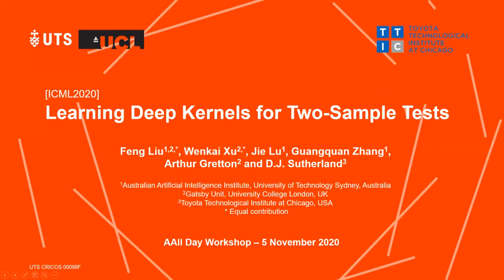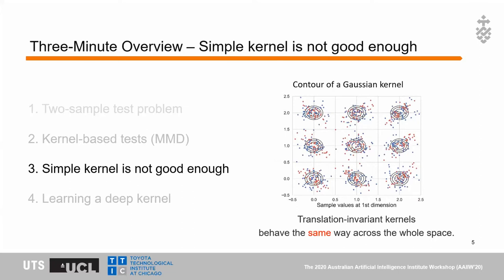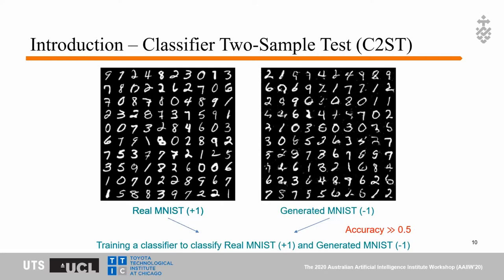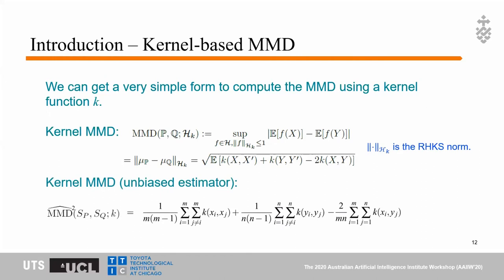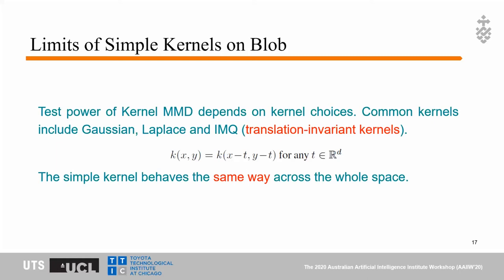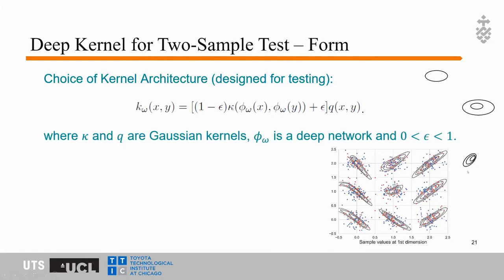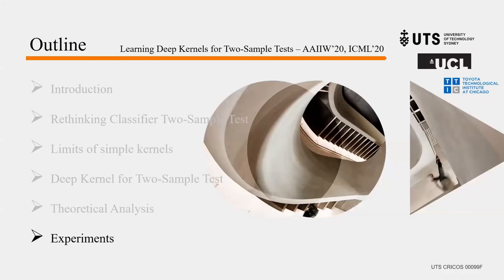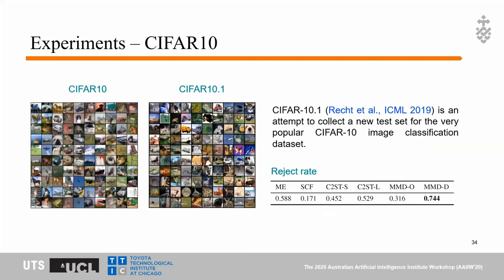Feng Liu, Learning Deep Kernels for Non-Parametric Two-Sample Tests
TITLE: Learning Deep Kernels for Non-Parametric Two-Sample Tests

SPEAKER: Feng Liu, Australian Artificial Intelligence Institute

ABSTRACT:
We propose a class of kernel-based two-sample tests, which aim to determine whether two sets of samples are drawn from the same distribution. Our tests are constructed from kernels parameterized by deep neural nets, trained to maximize test power. These tests adapt to variations in distribution smoothness and shape over space, and are especially suited to high dimensions and complex data.

By contrast, the simpler kernels used in prior kernel testing work are spatially homogeneous, and adaptive only in lengthscale. We explain how this scheme includes popular classifier-based two-sample tests as a special case, but improves on them in general. We provide the first proof of consistency for the proposed adaptation method, which applies both to kernels on deep features and to simpler radial basis kernels or multiple kernel learning. In experiments, we establish the superior performance of our deep kernels in hypothesis testing on benchmark and real-world data. The code of our deep-kernel-based two sample tests is available

PAPER: Learning Deep Kernels for Non-Parametric Two-Sample Tests. Feng Liu, Wenkai Xu, Jie Lu, Guangquan Zhang, Arthur Gretton, D.J. Sutherland.